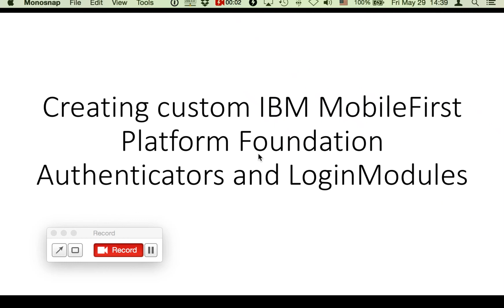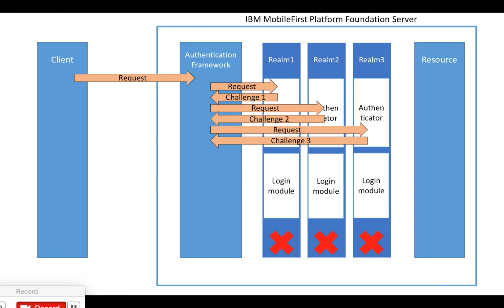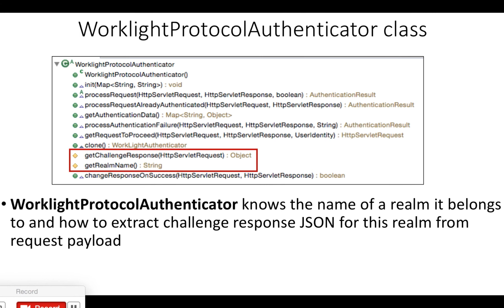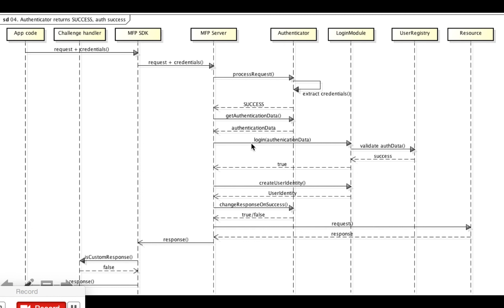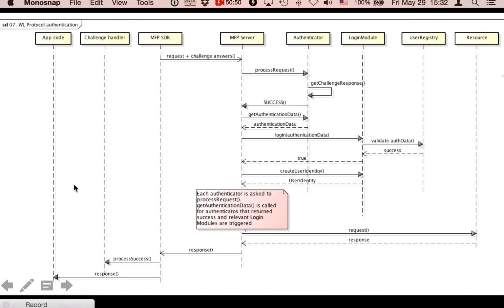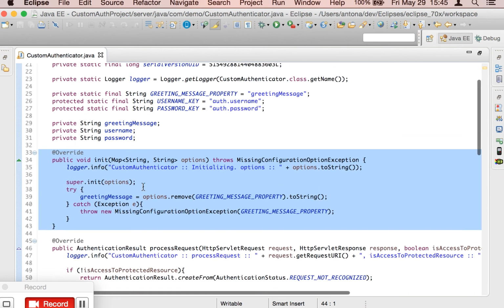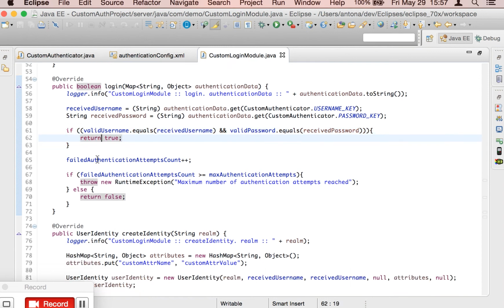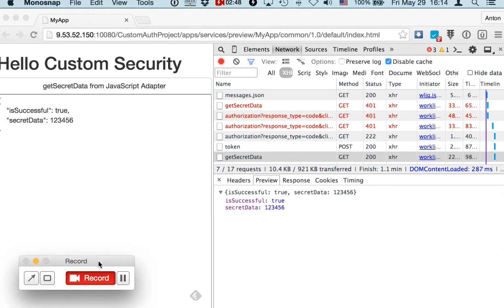IBM MobileFirst Platform Foundation Custom Authenticators and Login Modules